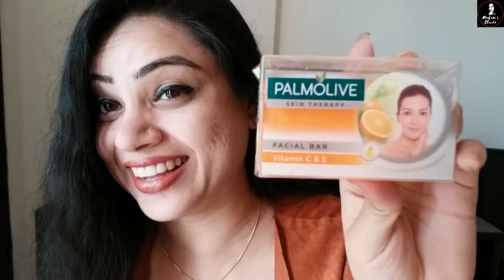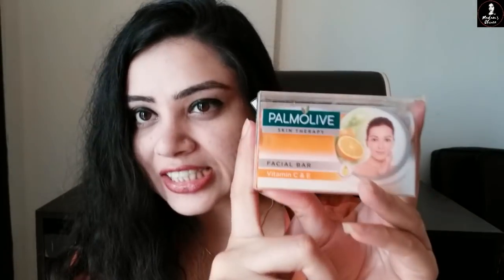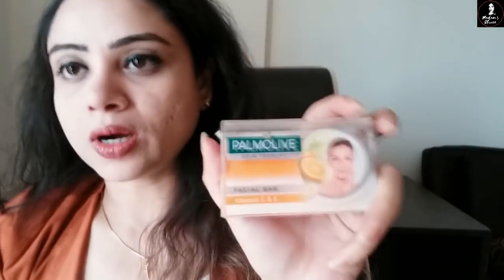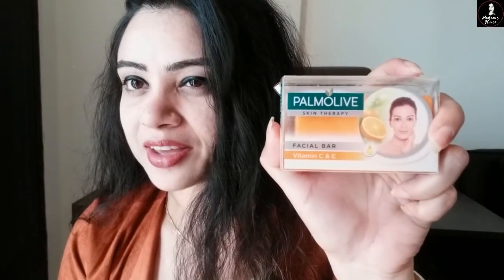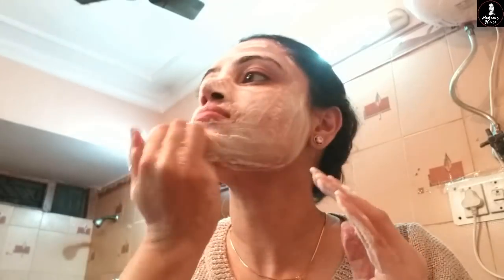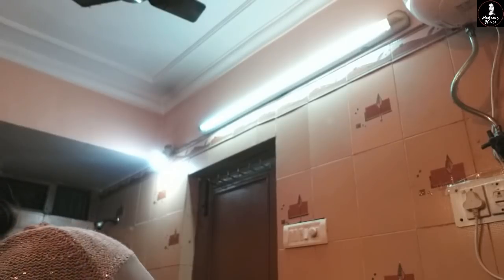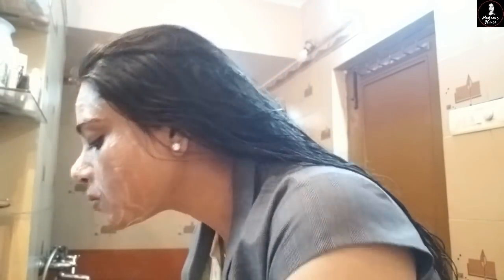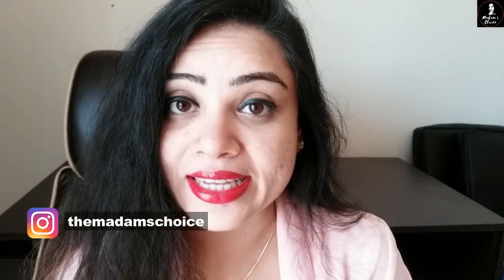Best Palmolive Skin Therapy Facial Bar with Vitamin C & E | Facial Bar Price For Flawless Clean skin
Palmolive skin therapy facial bar comes in 3 variety. Palmolive skin therapy facial bar is not only good for skin whitening but gives you good results on oily skin.

What It Claims:-
Reveal your skin's inner radiance. Whether you need to brighten, moisturize or cleanse - choose the facial bar for your skin's needs. Take it from Mari Jasmine, as she shares her new discovery - NEW Palmolive Skin Therapy Facial Bar!

Facial bar with ingredients deeply rooted in nature
Contains a blend of 90% fruit oil and Vitamin C & E
Developed from Palmolive’s expertise and Vitamin C&E, known to make skin look radiant
The unique skin therapy Facial Bar that helps keep your skin moisturized
It delivers a luxurious soft foam, cleanses skin and makes it healthy and radiant
Available in 2 more variants- Turmeric & Tamarind, Charcoal Powder

Buying Link:-
Pack of 4 (Discounted Price)
1.Palmolive Skin Therapy Facial Bar Soap with Vitamin C and E - 75g (Pack of 4)

2.Palmolive Skin Therapy Facial Bar Soap with Turmeric and Tamarind - 75g (Pack of 4)

3. Palmolive Skin Therapy Facial Bar Soap with Charcoal Powder - 75g (Pack of 4)

Instagram ID
themadamschoice

God Bless
Love.

Regards
Madams Choice